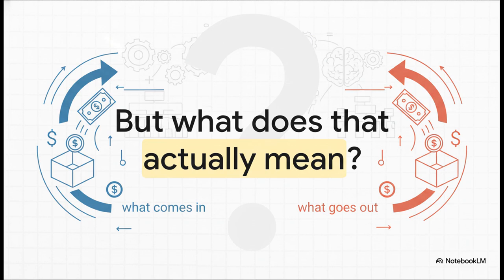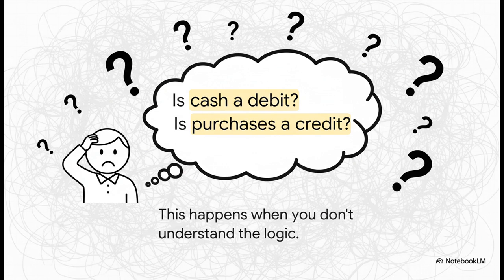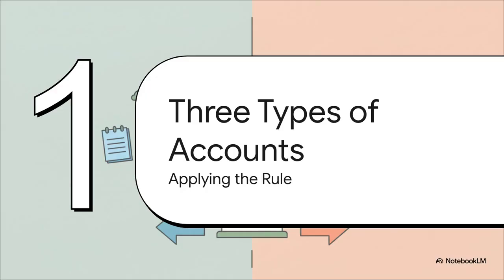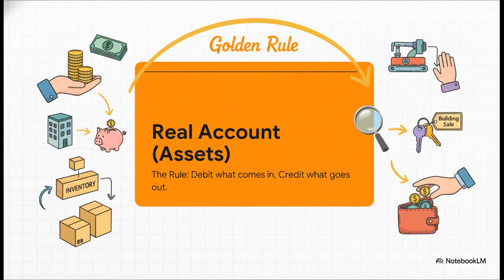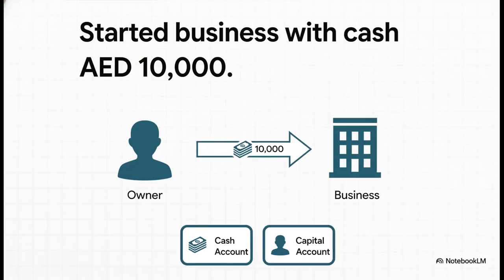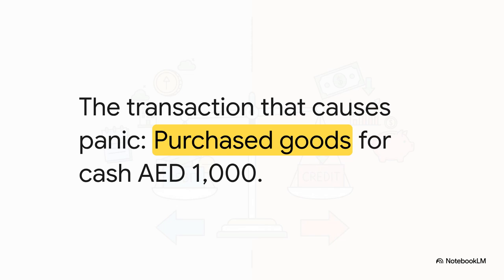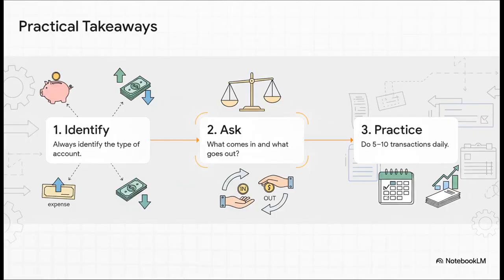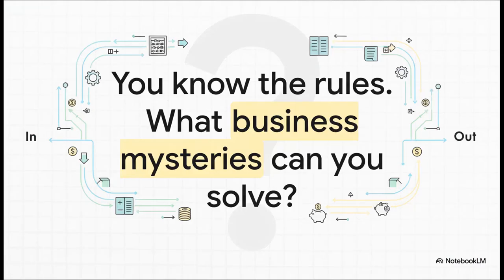Debit vs Credit Explained | Accounting Basics with Examples (Easy Method)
Struggling with debit and credit in accounting?

This beginner-friendly video explains accounting basics in the simplest way possible, with clear rules and real-life examples.

In this video, you will learn:

• What debit and credit mean
• Types of accounts (real, personal, nominal)
• Rules of debit and credit
• Step-by-step transaction examples

Perfect for students studying accounting, business, or commerce.

accounting basics
journal entries examples
learn accounting
commerce students
debit credit rules
t accounts
accounting class